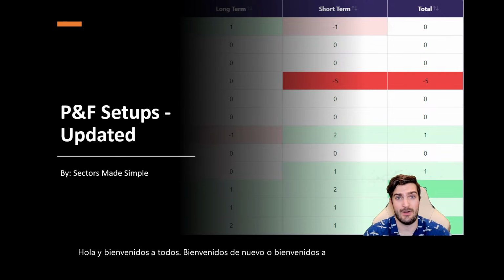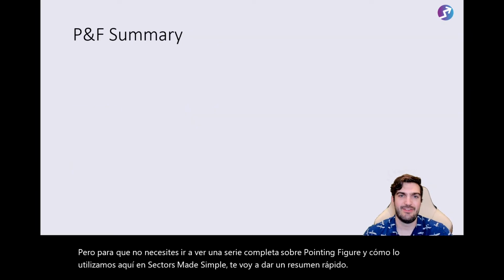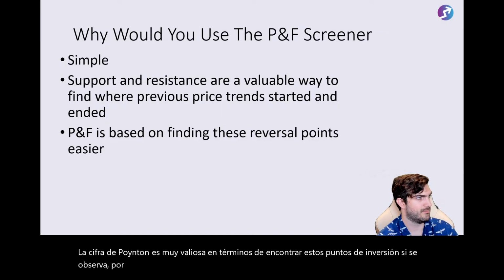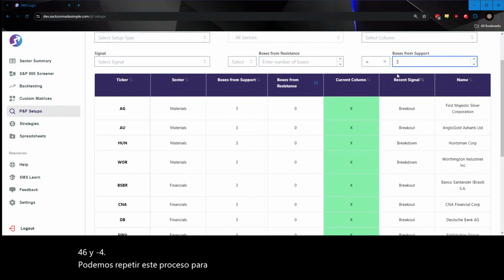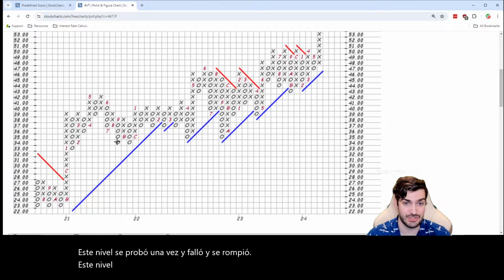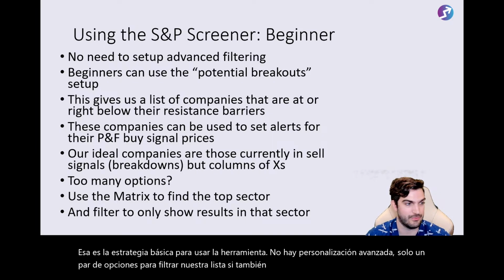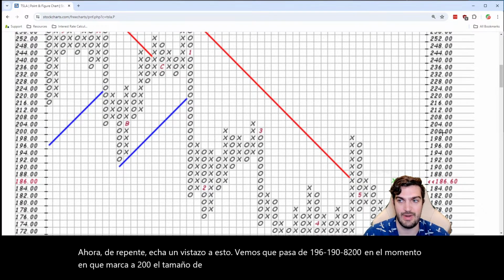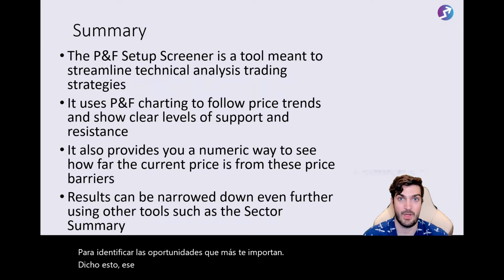An easier way to do Technical Analysis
ENJOY FREE ACCESS TO ALL OF OUR WEBINAR CONTENT UNTIL MAY 28!
and check out our 300+ hours of educational webinars, available entirely for free!

In this webinar, you'll learn:
- The basics of Point & Figure (P&F) charting
- How P&F can be used for technical analysis strategies
- How the P&F Setup Screener makes these strategies quick and easy to use
- Examples of how the screener can be used by investors of varying skill levels